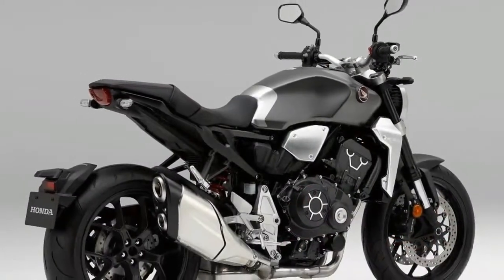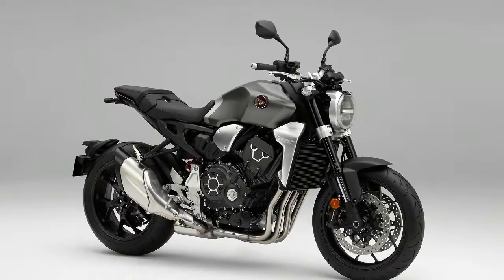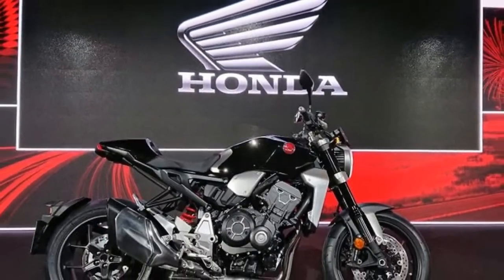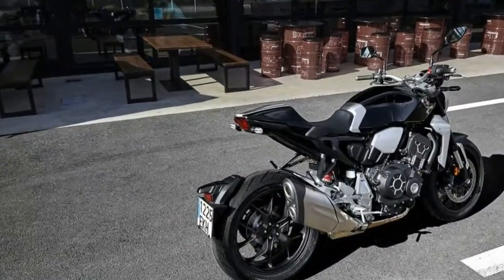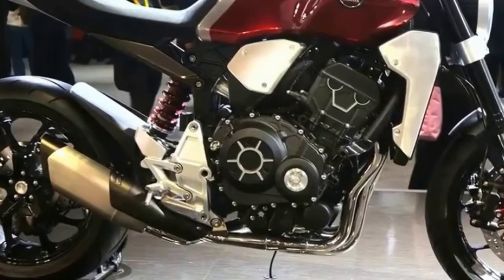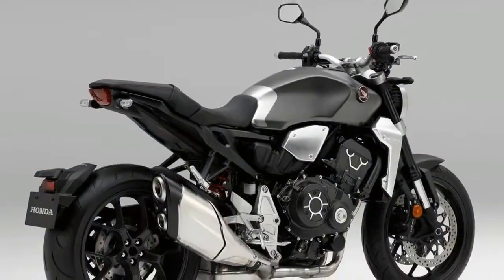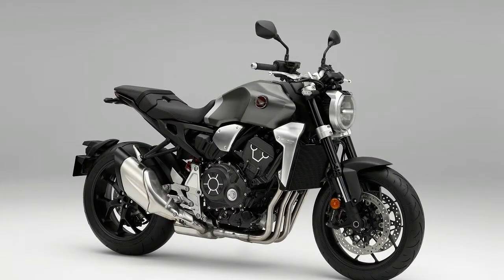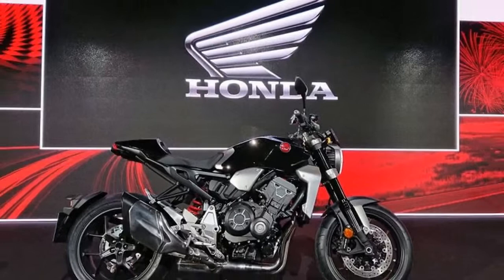HOT NEWS!! 2018 Honda CB1000R + Neo Sports Cafe Price & Spec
HOT NEWS!! 2018 Honda CB1000R + Neo Sports Cafe Price & Spec - The 2018 Honda CB1000R has moved away from the ‘RR’ inspiration, and instead follows the ‘Neo Sports Cafe’ design language. The bike’s proportions are now much more compact, with a trapezoid silhouette. The lighting system is all-LED, and the instrument cluster is a multifunctional digital unit.

██████ GET DAILY UPDATES! NOW! ██████